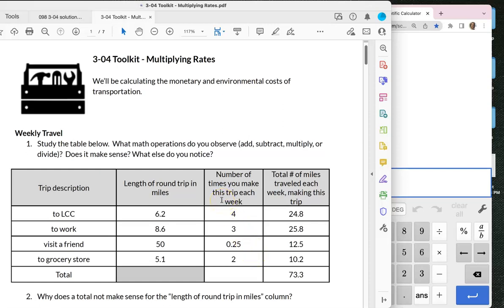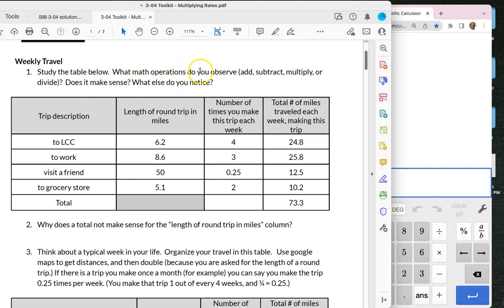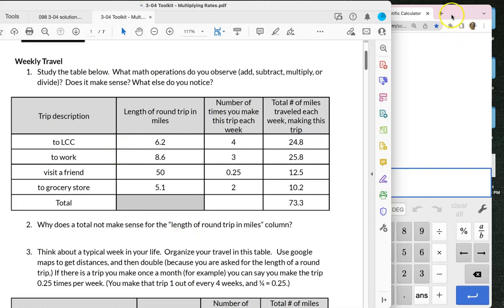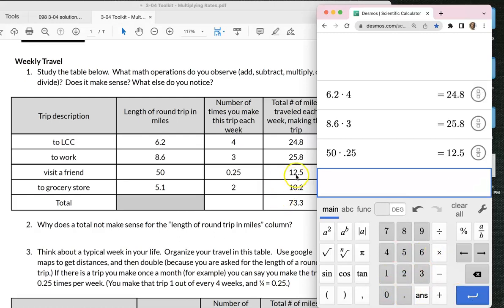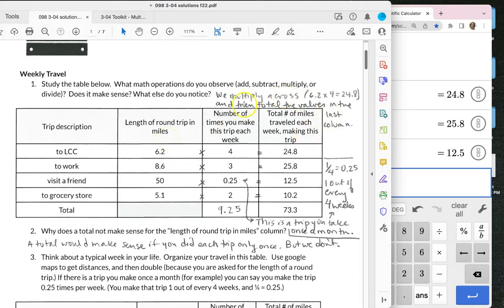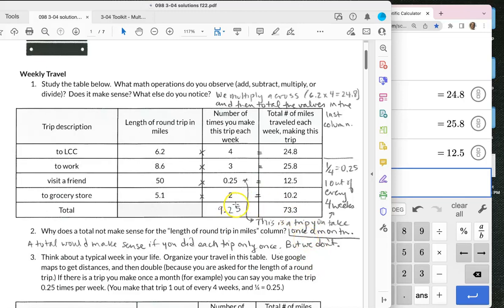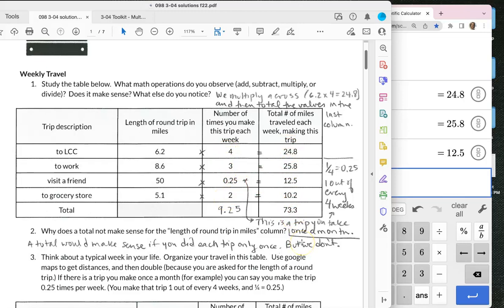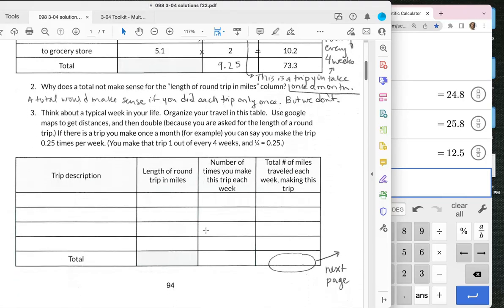098 3-04 page 94 f22